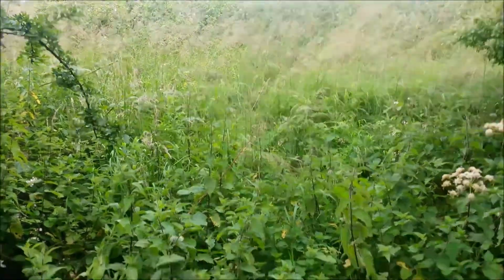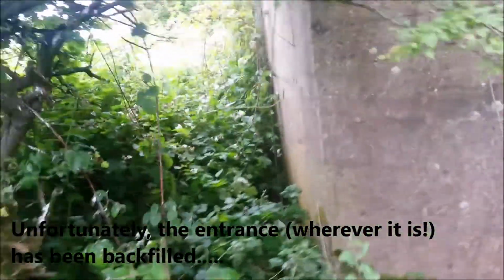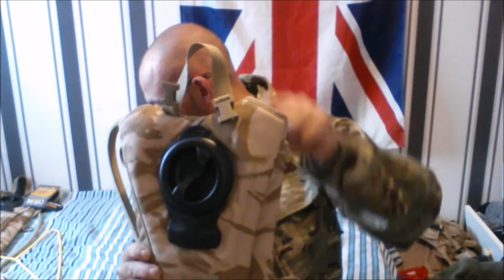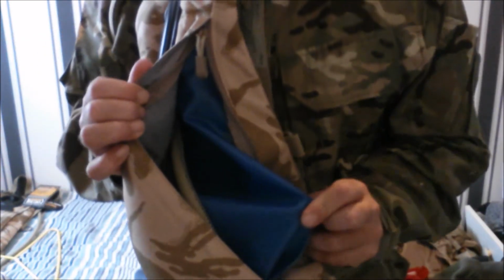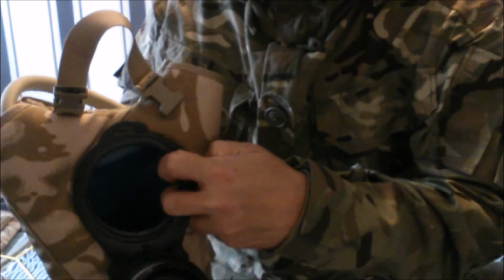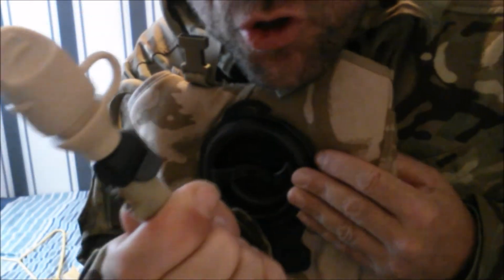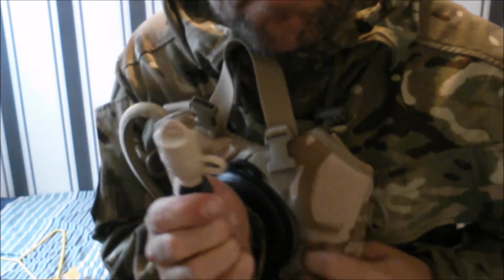RAF Cowden & Camelbak Omega Thermobak Review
A quick visit to RAF Cowden while on a ride out to test a newly purchased Camelbak hydration pack.